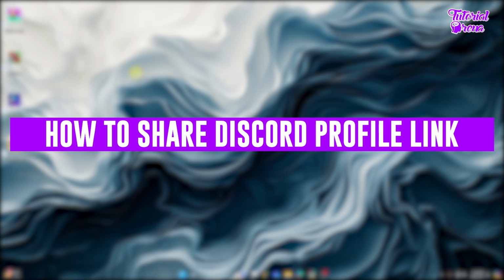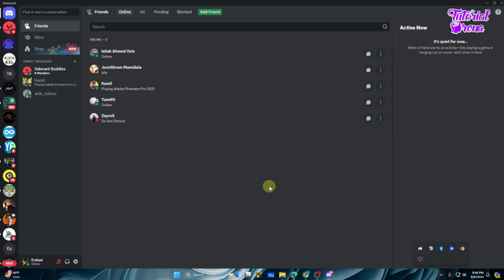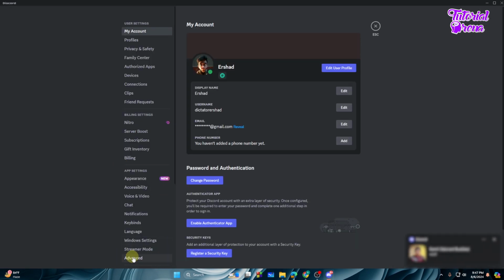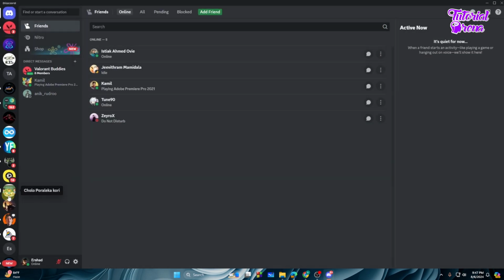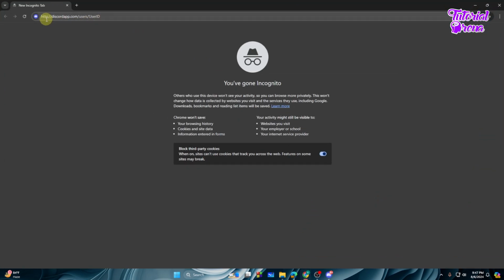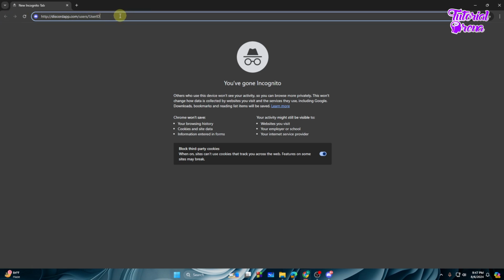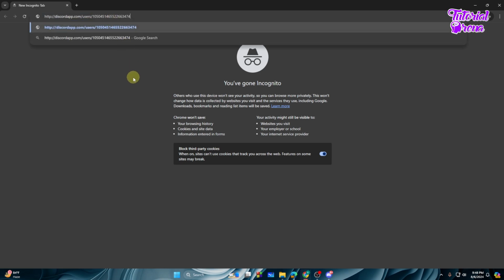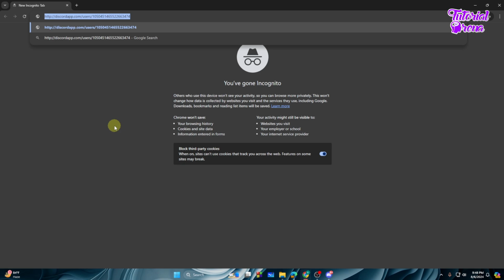How to Share Discord Profile Link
Hey Everyone, Welcome to Tutorial Arena! In this video, I'm going to Show you how to share discord profile link.